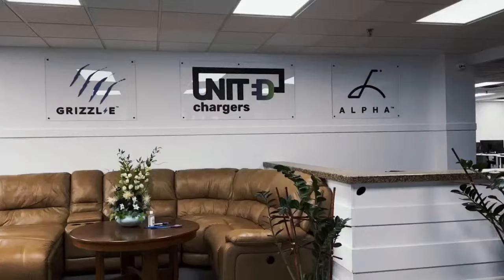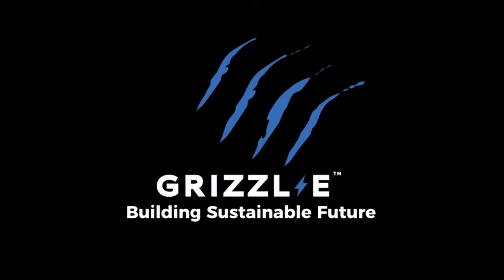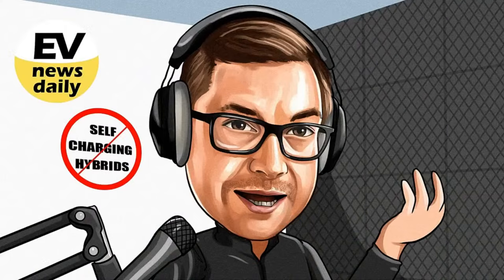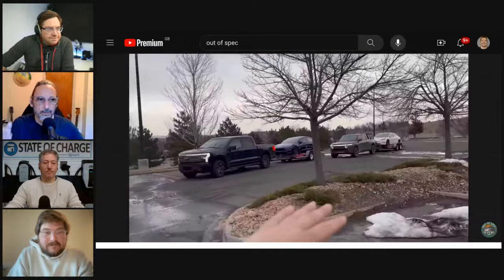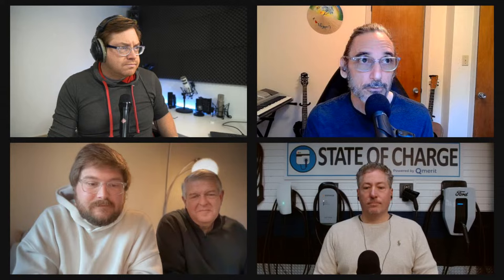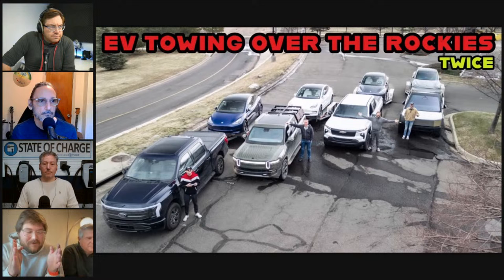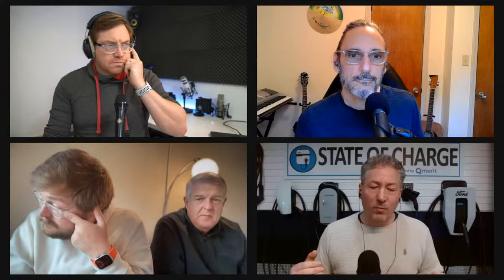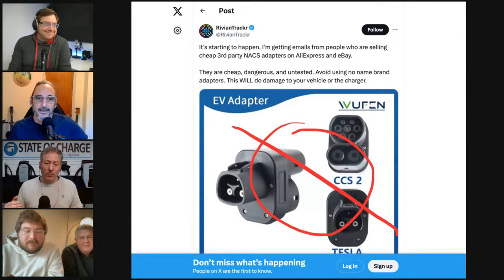EV Truck Towing Torture Testing, Genesis Debuts Magma Performance With Hot GV60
Tune in at 9:30 AM Eastern To Watch The Show Live!